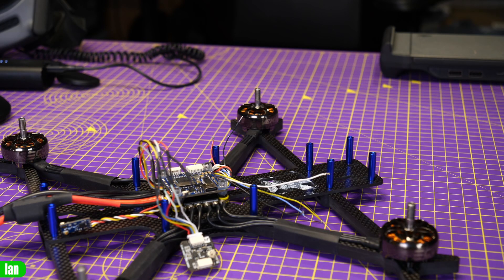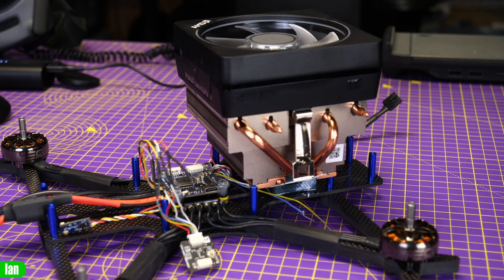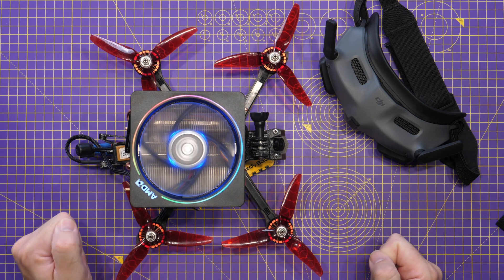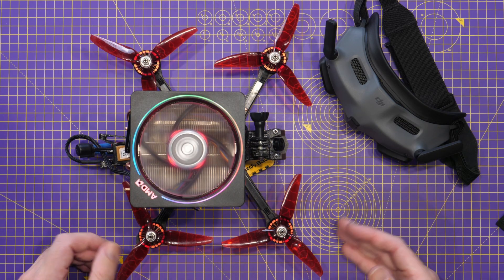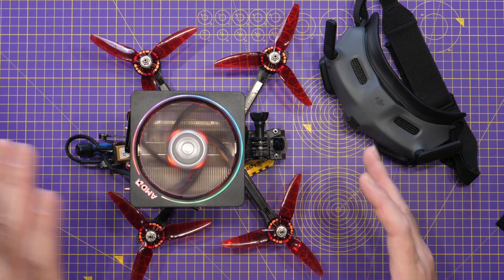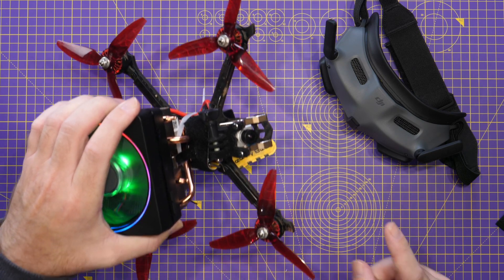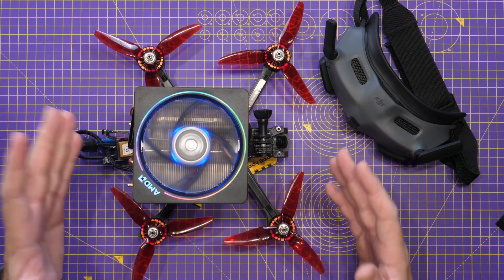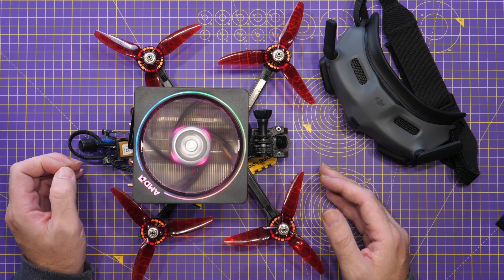Better Digital FPV Is Coming Soon!!!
Better Digital FPV Is Coming from soon from DJI.